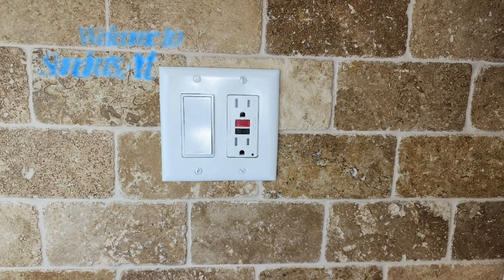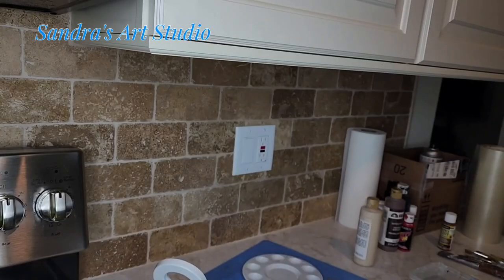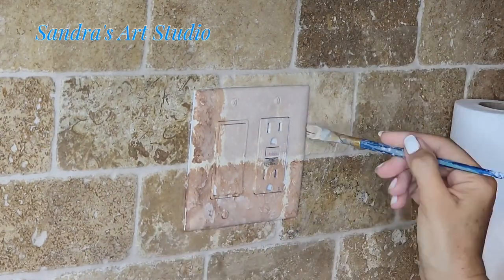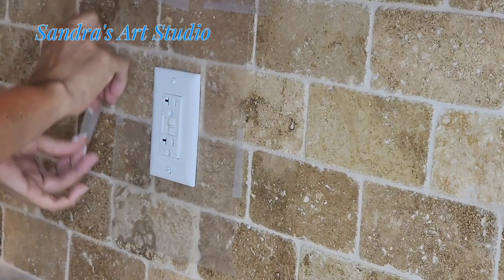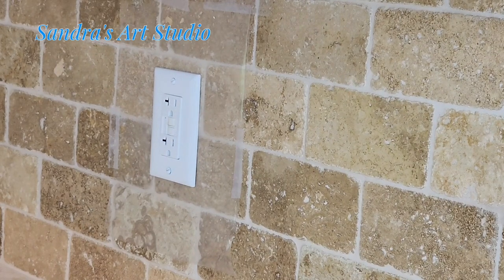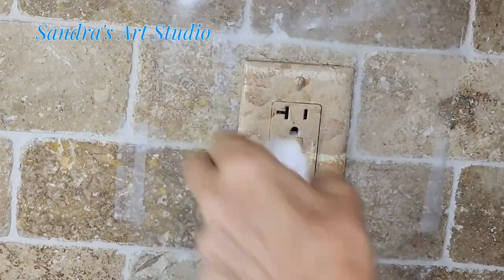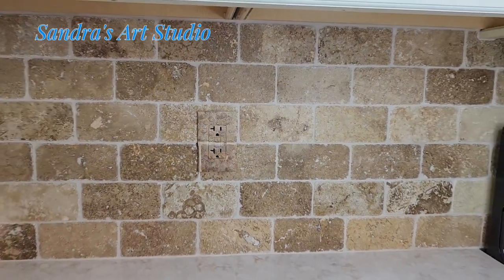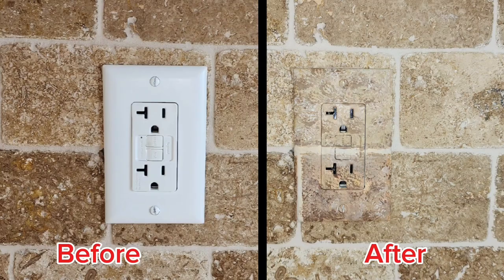DIY painting backsplash outlets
Every set has its challenges,   I show you simple tips on how you can easily upgrade your own backsplash.

Apple barrel acrylics set of 16-2oz btls

DecoArt acrylics set of 18-2oz btls

DecoArt Outdoor acrylics set of 18-2oz btls

FolkArt acrylics set of 24 -2oz btls + brushes

Dupli.color Adhesive promoter 11oz can

Lauco Adhesive Promoter 13oz can

Assorted Paint brushes Pack of 24

KBS Diamond finish spray can 15oz